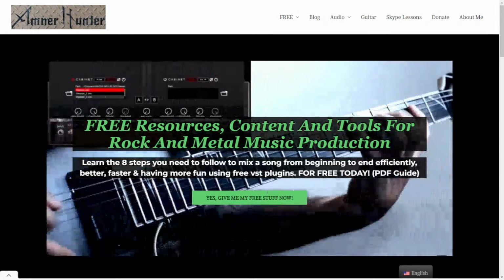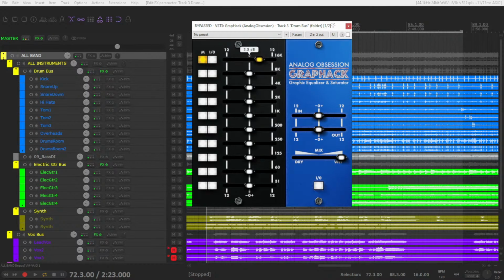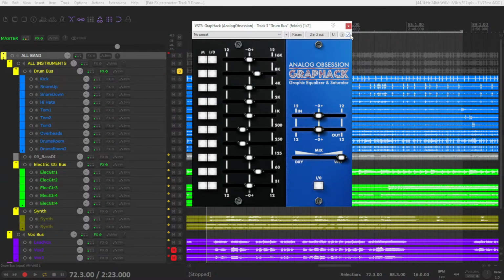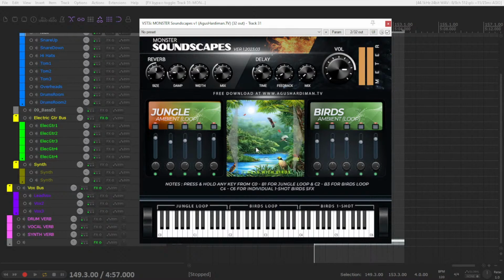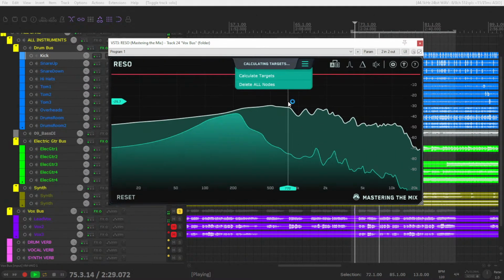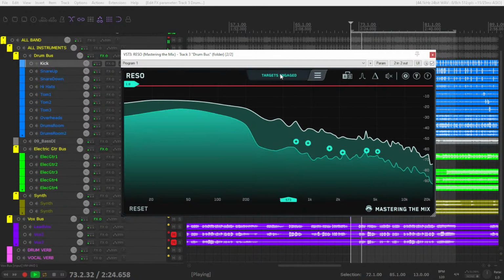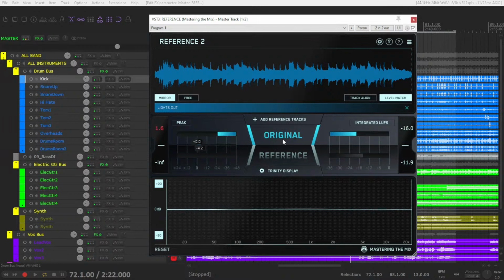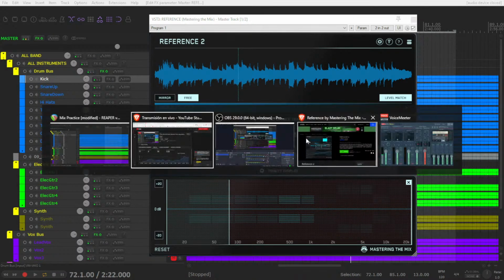2 New FREE VSTs & Deals - Mastering The Mix, Analog Obsession (GrapHack, Reso, Monster Soundscapes)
2 cool new free vsts were just released by Analog Obsession & Agus Hardiman plus I want to share a couple of great deals by Mastering the mix.
A cool dynamic resonant supressor, graphic eq / saturator, a multi soundscapes instrument & a tool for referencing other mixes can be found here.
In this video I talk about each plugin, about their main features & test them so you know its qualities & sounds.
Let me know what you think of these vsts & if you found a favorite.

- 8 steps mixing checklist using free plugins

0:00 Intro & about
0:37 Today's plugins
2:56 GrapHack features
5:36 GrapHack sound on drums
7:30 GrapHack sound on guitars
9:08 Monster Soundscapes features
10:39 Monster Soundscapes sound
13:16 Reso features
15:01 Reso sound on vocals
17:50 Reso sound on drums
18:51 Reference 2 features
21:48 Reference 2 in action
25:05 Your opinion of these vsts
25:39 My FREE stuff for you

Free MIDI Pack when you buy EZdrummer 3, Superior Drummer 3, or EZbass